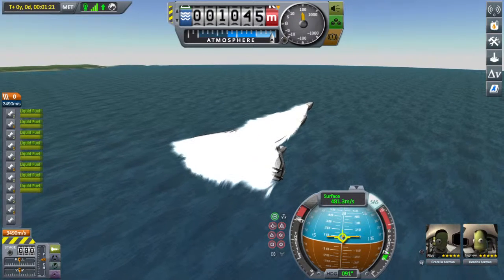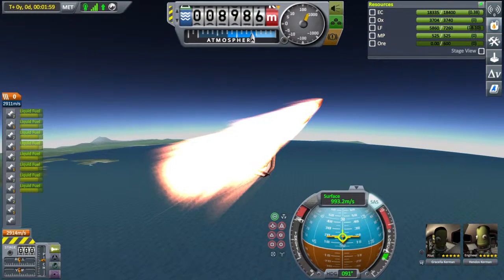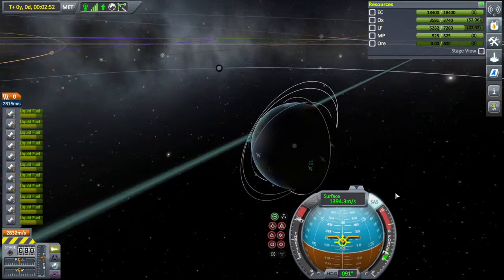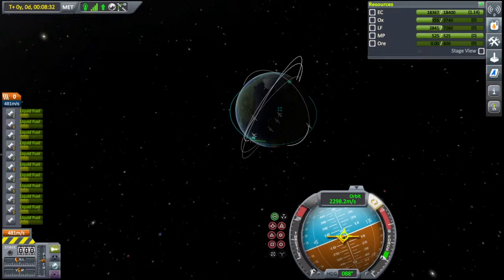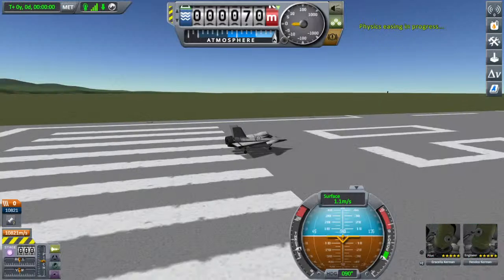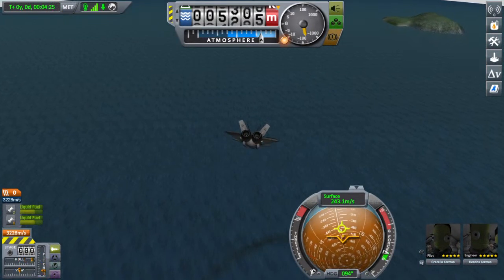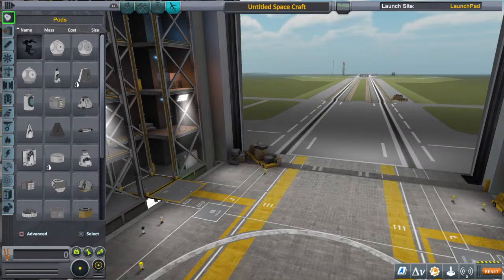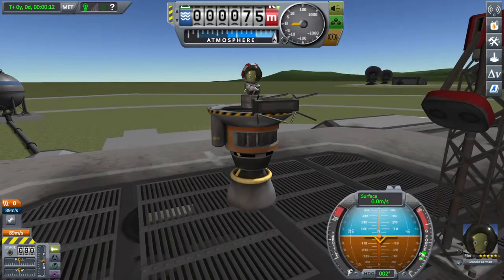Streaming KSP!?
I haven't played this in a year